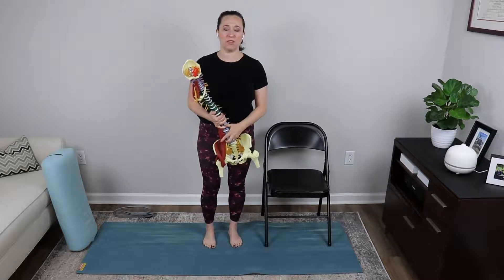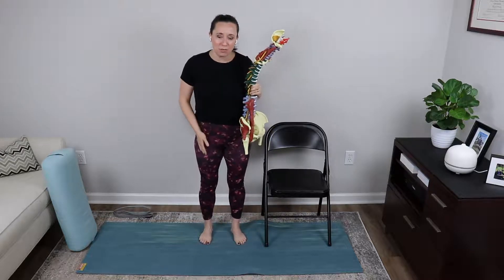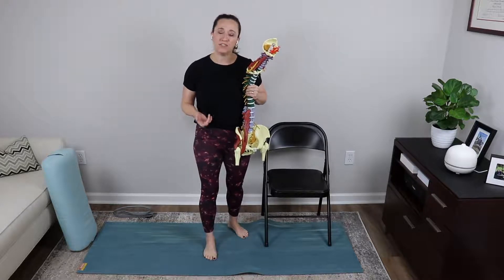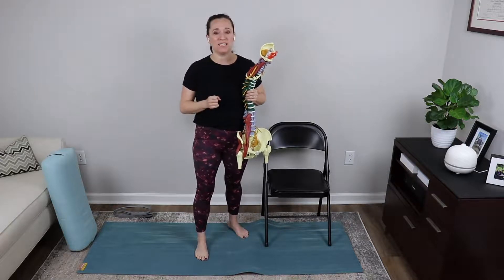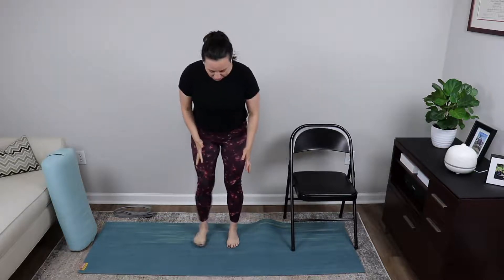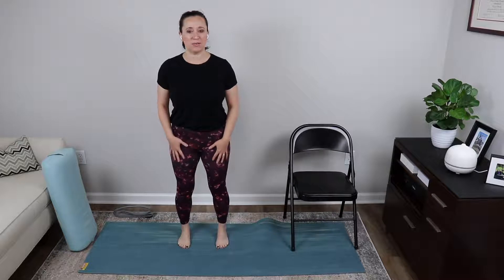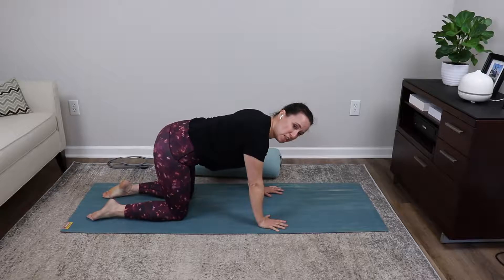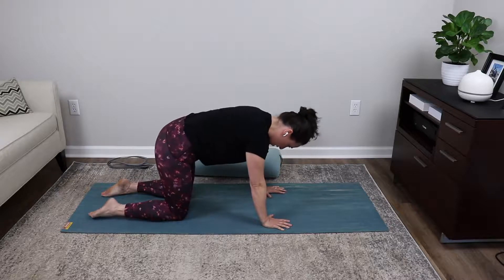Yoga for the Hip Flexors (Therapeutic Yoga Class)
Live Therapeutic Yoga Class for the Hip Flexors from the January 12, 2021 Stream